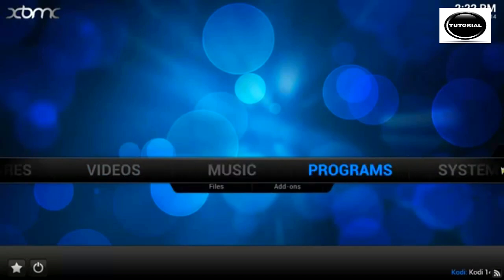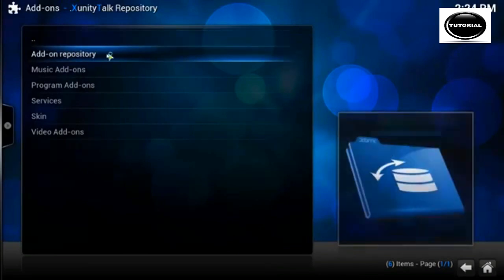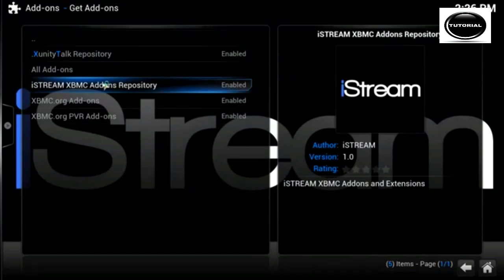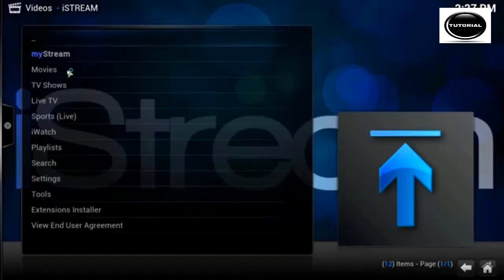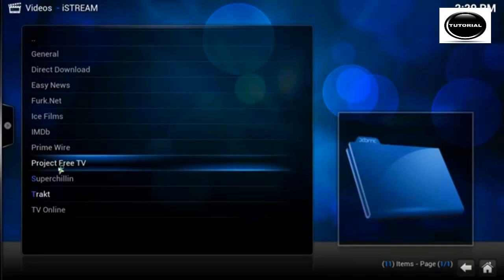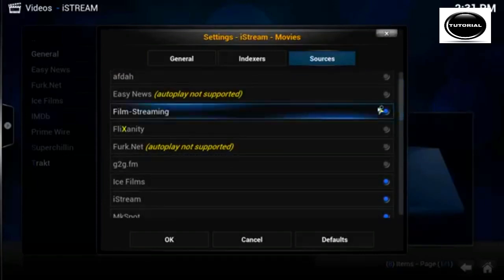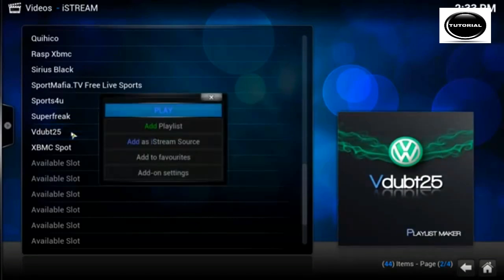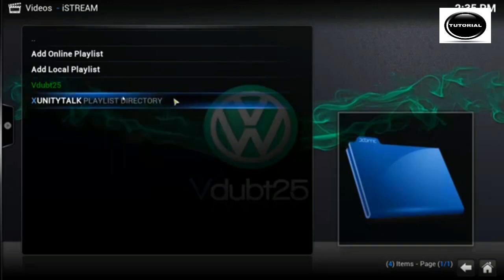How to install iSTREAM and setup KODI XBMC.December 2014